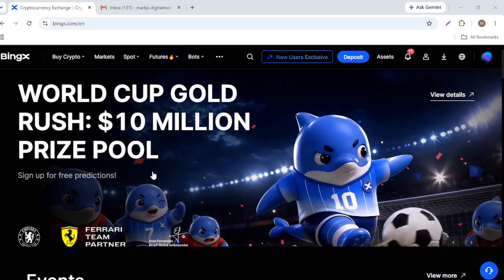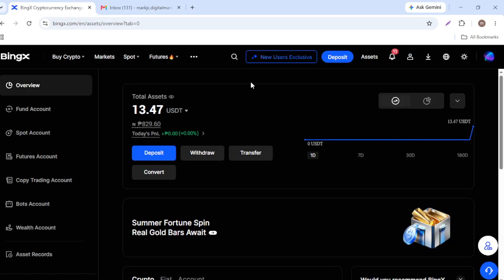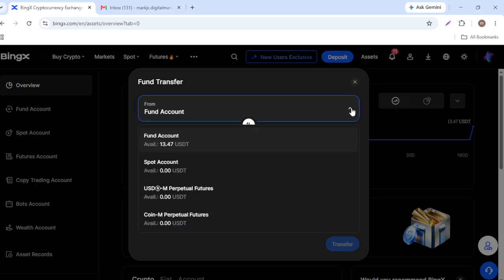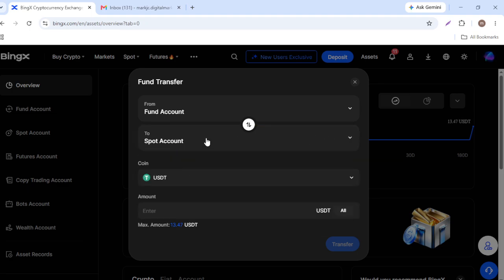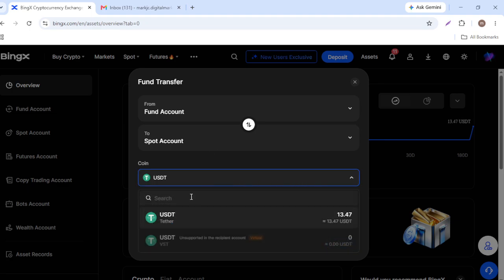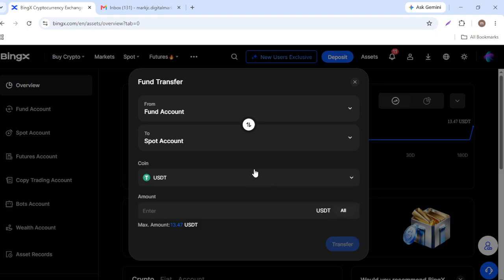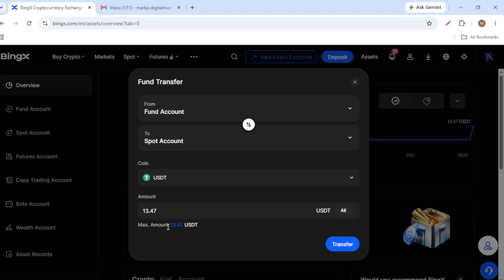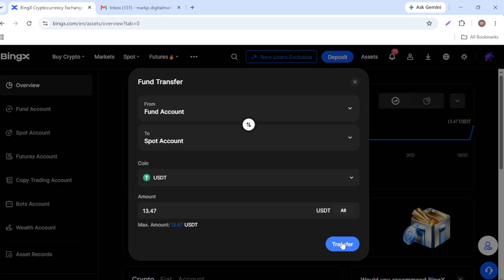How to Transfer Funds Between BingX Accounts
Learn how to transfer funds between your BingX accounts quickly and easily. In this step-by-step tutorial, you'll learn how to move cryptocurrency between your Funding and Spot accounts, choose the correct source and destination accounts, review transfer details, and complete an internal transfer so your funds are ready for trading.

⏱️ **Video Chapters**
00:00 Introduction
00:07 Open Total Assets
00:16 View Account Overview
00:24 Click Transfer
00:32 Select Source and Destination Accounts
00:40 Transfer to Spot Account
00:49 Choose Cryptocurrency
00:57 Enter the Transfer Amount
01:05 Review Transfer Details
01:13 Confirm the Transfer
01:18 Transfer Completes Instantly
01:26 Check Your Updated Balance
01:34 Conclusion